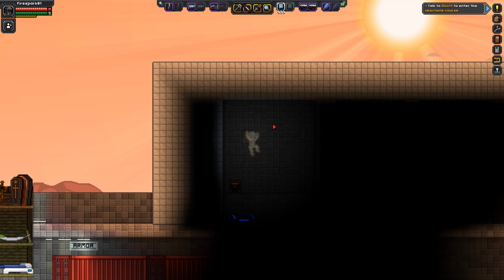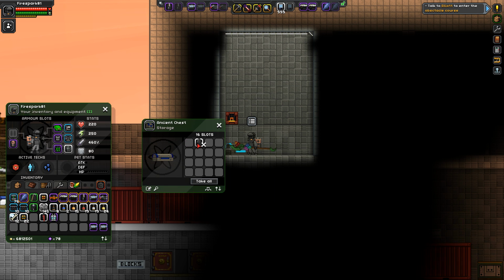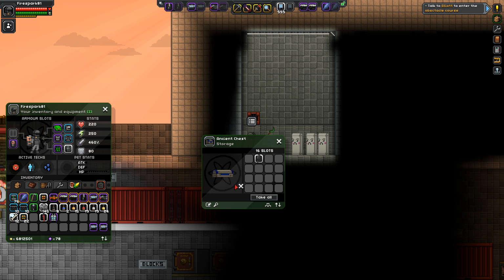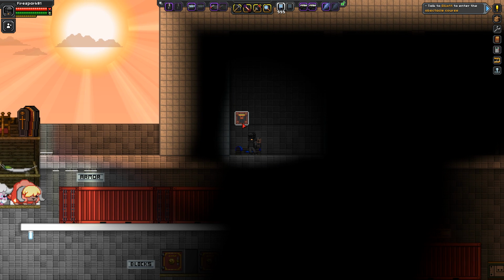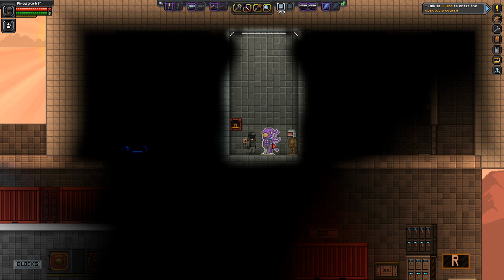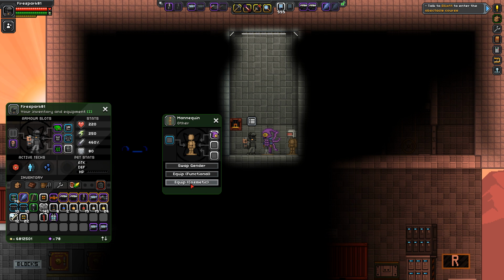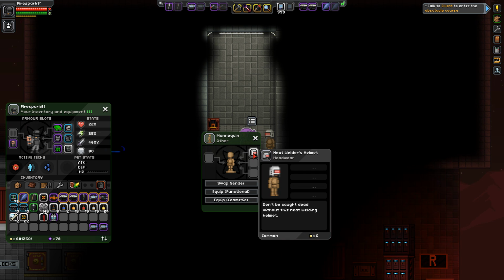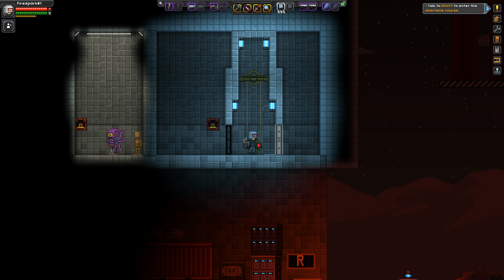5 things you can't get in Starbound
In this video. I show you 5 items that you can not get in Starbound by normal means. All the neat items I show you in this video like the elevators and Nuru's spear have to be spawned in using the commands below.

To spawn these items in you must type /admin first then you can just copy paste the commands I give you.

Nuru's Spear - /spawnitem nurusspear

Frying pan - /spawnitem fryingpan

Wooden Elevators - /spawnitem
   Short Elevator: /spawnitem woodenelevatorshort
   Long Elevator: /spawnitem woodenelevatorlong

Armoured Cultist Set - t2helm2

Neat Welder's Helmet -
/spawnitem armoredcultisthead
/spawnitem armoredcultistchest
/spawnitem armoredcultistlegs
/spawnitem armoredcultistback